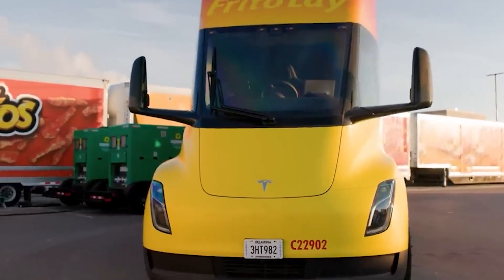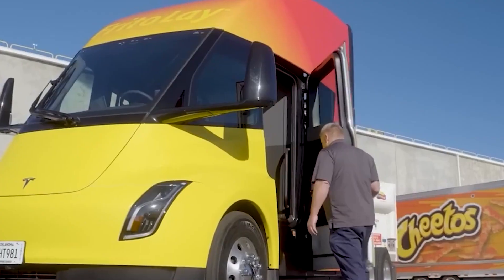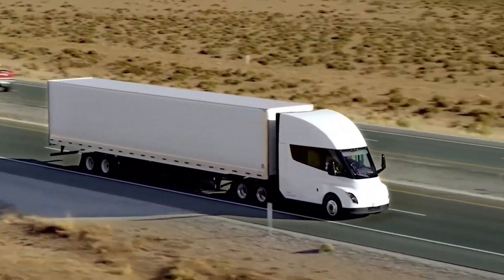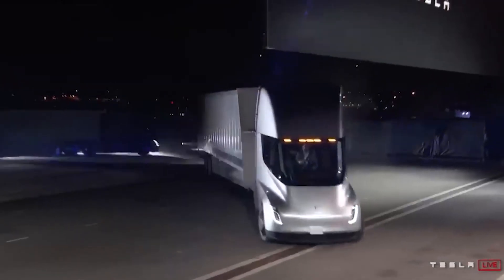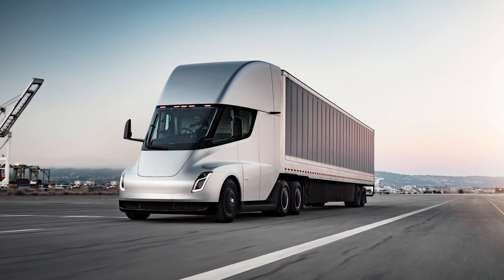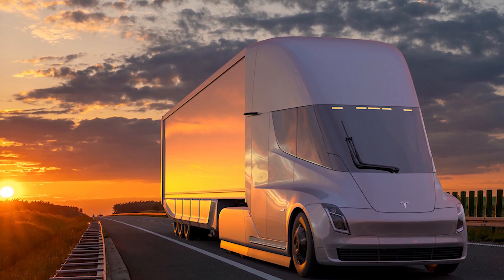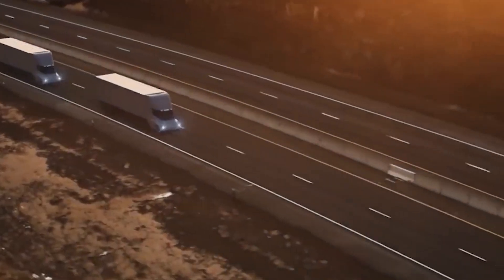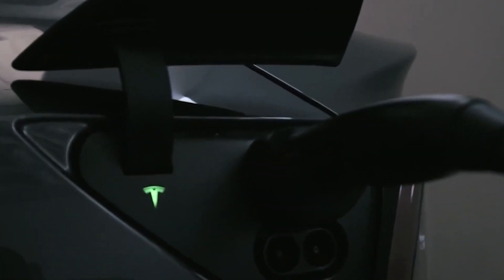First INSANE Impression Tesla Semi Truck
Tesla Semi Truck Elon Musk

In today’s video, I want to share my thoughts on the tesla Semi Truck and its potential to revolutionize the way we transport goods. I have always been a fan of Tesla’s approach to sustainable energy, and the Tesla Semi Truck is no exception!

Tesla is a name that has become synonymous with innovation and cutting-edge technology. From electric cars to solar panels and batteries, Tesla has been leading the way in the green energy revolution. In 2017, Tesla announced its latest venture, the Tesla Semi Truck, promising to revolutionize the trucking industry with a fully electric, autonomous vehicle. We’ll take a closer look at the Tesla Semi Truck and explore its potential to change the future of transportation!

About Tech Facts
🎥 Videos about Facts, Engineering and  Tech Data
🎨 Written, voiced and produced by Tech Facts